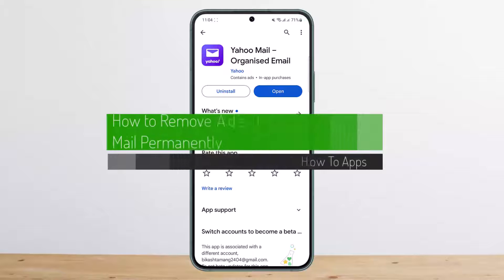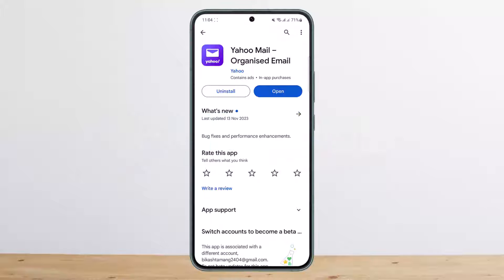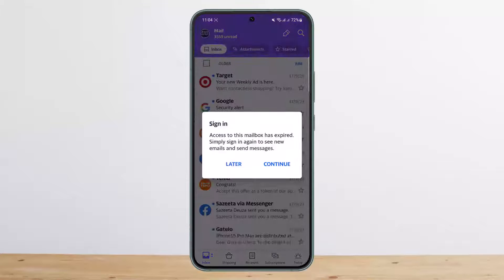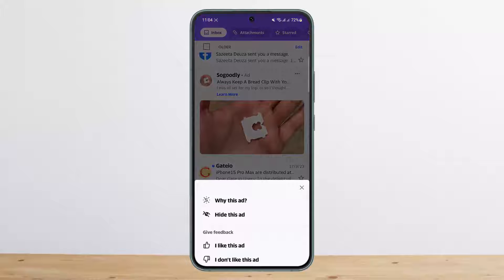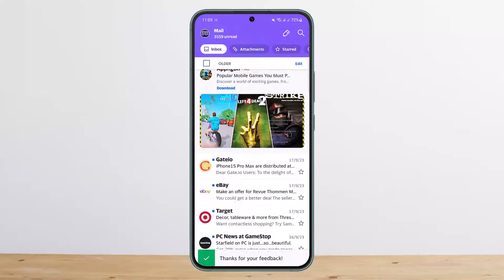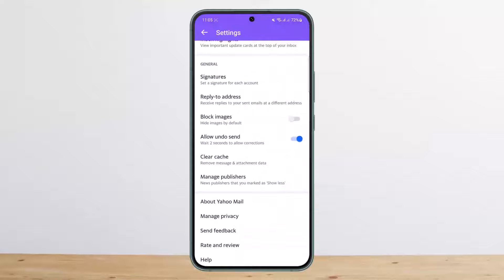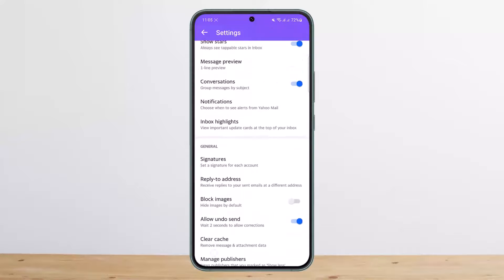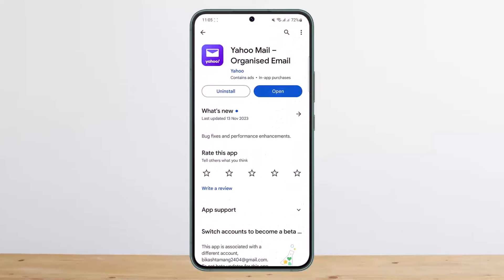How To Remove Ads From Yahoo Mail Permanently !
In this tutorial video, I will simply show you how to remove ads from yahoo mail permanently. So just make sure to watch this video till the end.

~ Video Chapters:
0:00 Introduction
0:14 Overview & Guide
1:08 Outro